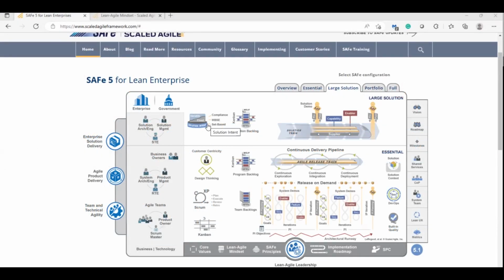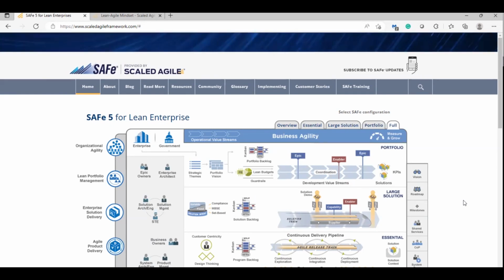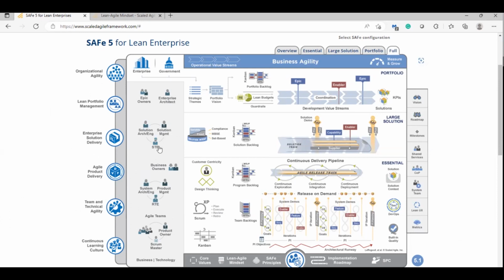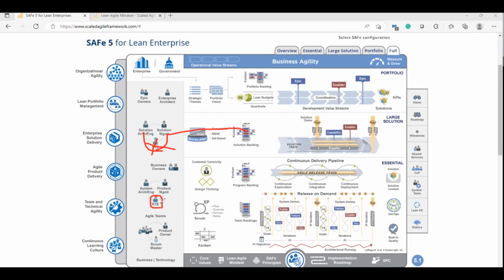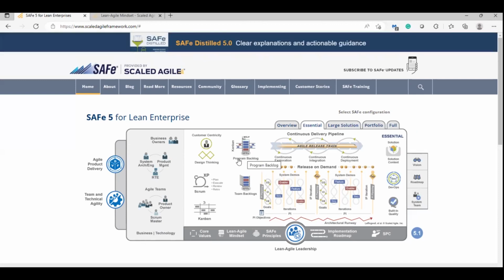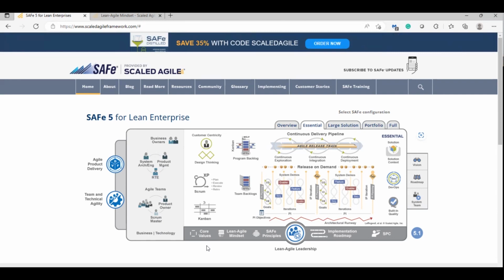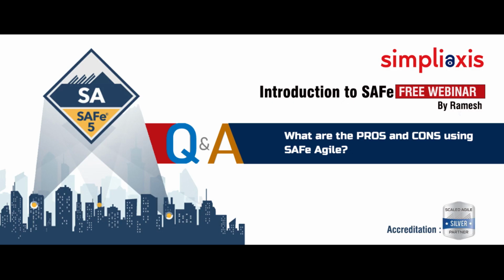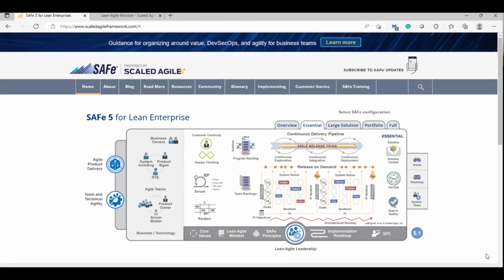Scaled Agile Framework (SAFe 5.0 FAQs) | Simpliaxis | Safe FAQ's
Join our free webinar on SAFe 5.0 FAQs and learn more about the Scaled Agile Framework. Our expert trainers will answer commonly asked questions about SAFe 5.0. Don't miss this opportunity to expand your knowledge of SAFe and how it can improve your organization's Agile and Lean practices. Register now!